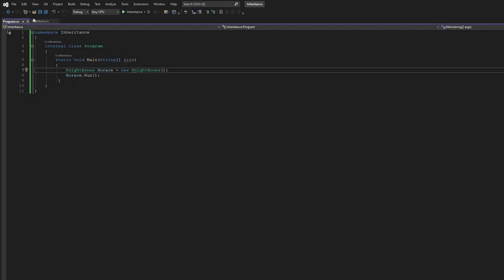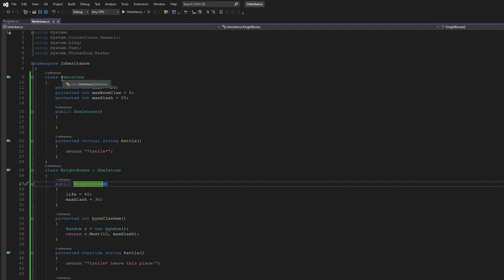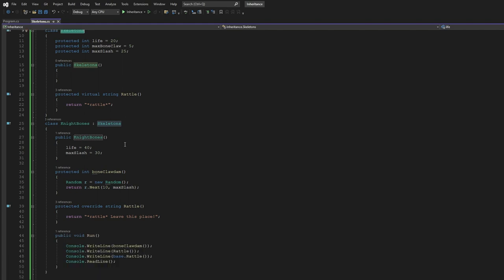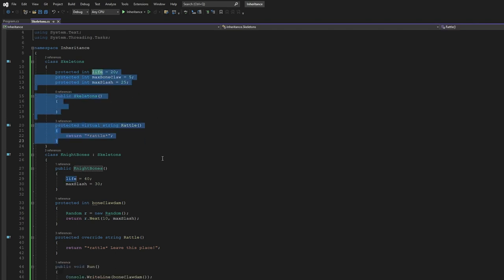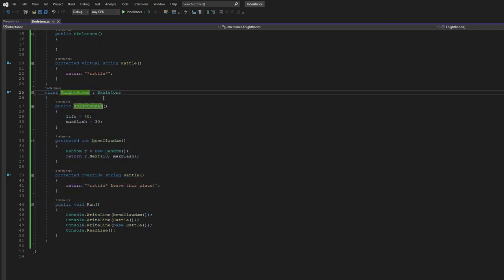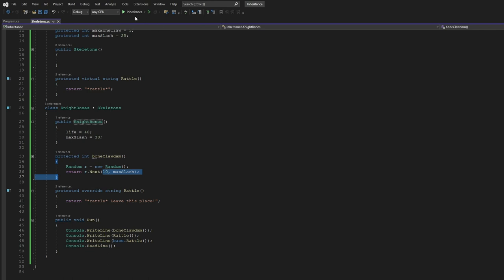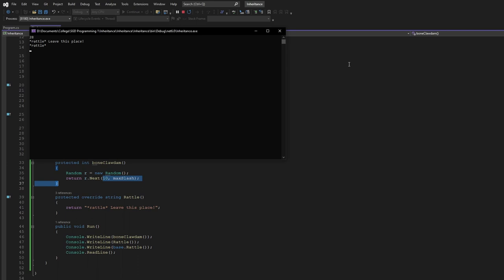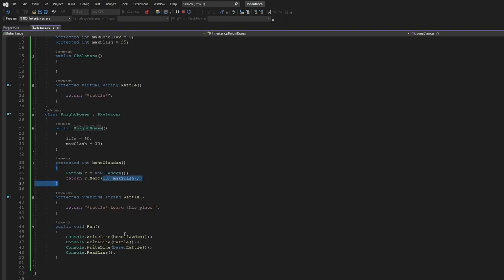SGD Programming 1 Inheritance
CPCC